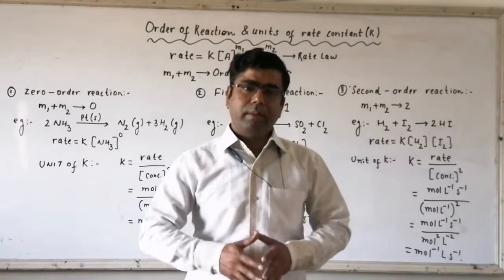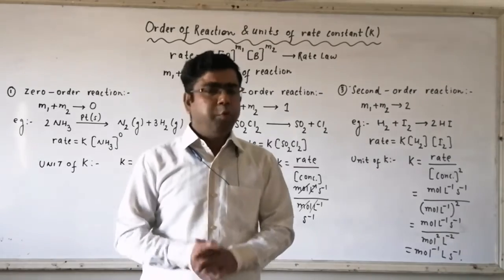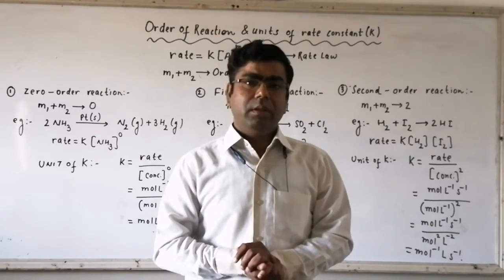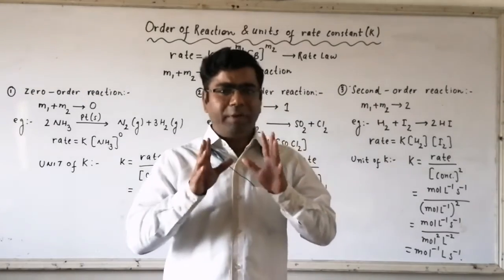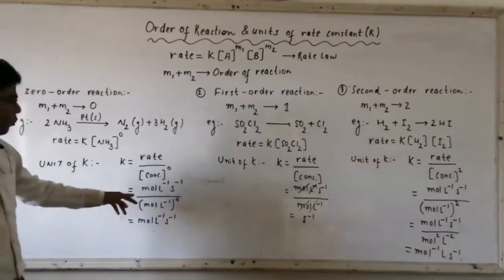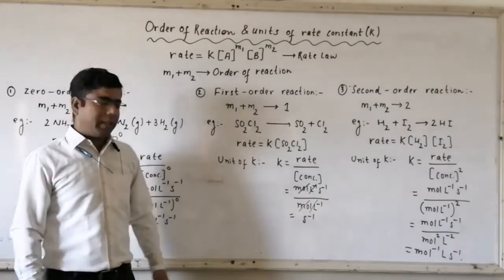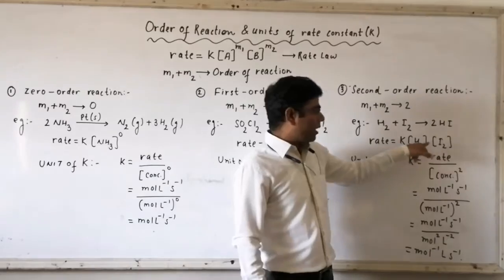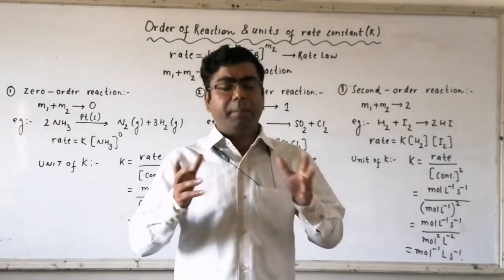Order of reaction & units of rate constant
The video includes the explanation of order of reaction with their examples and units of rate constant for different orders.